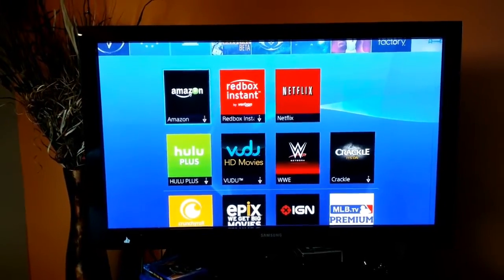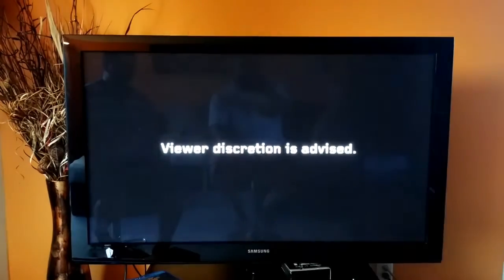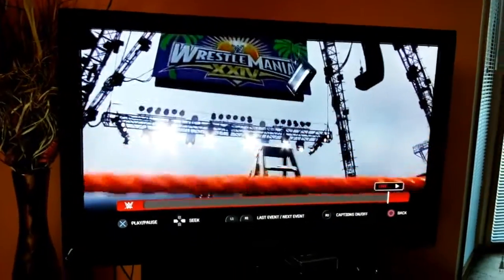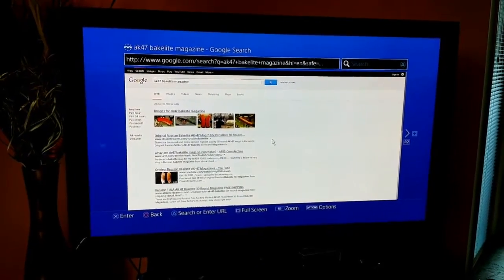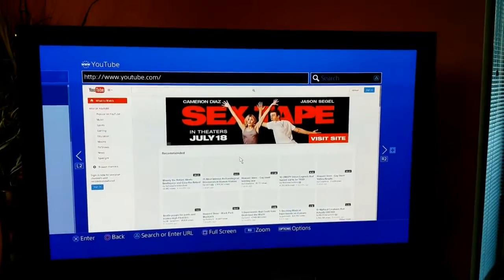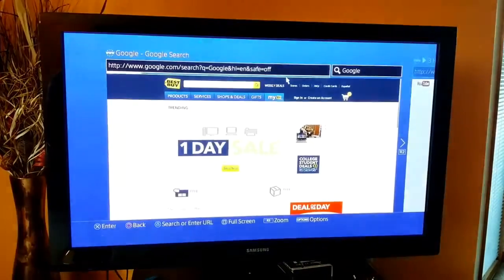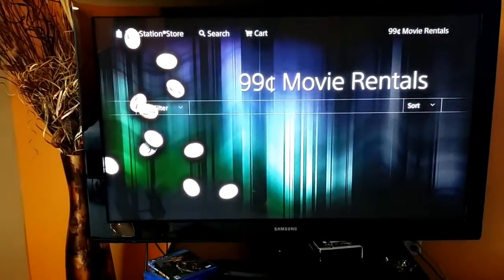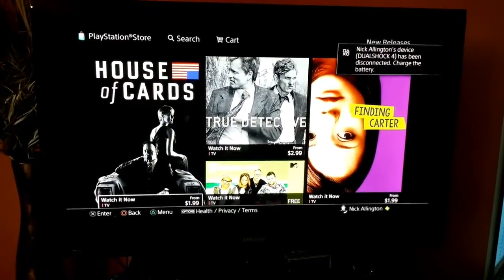PS4 Playstation Apps tutorial HOW to use them Review 2014